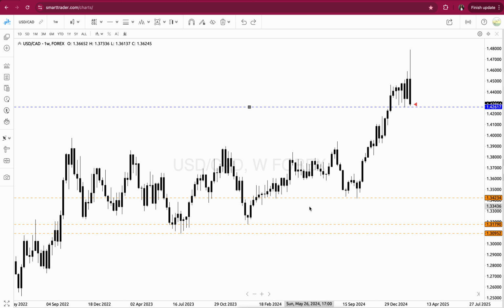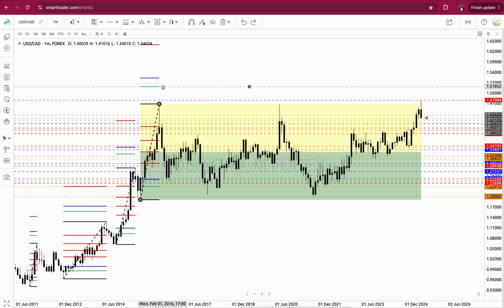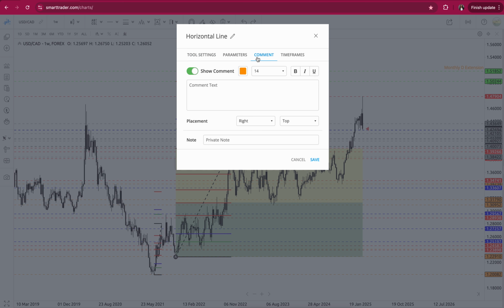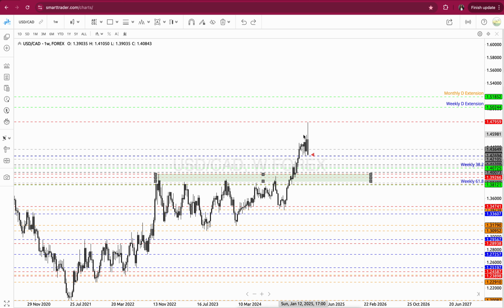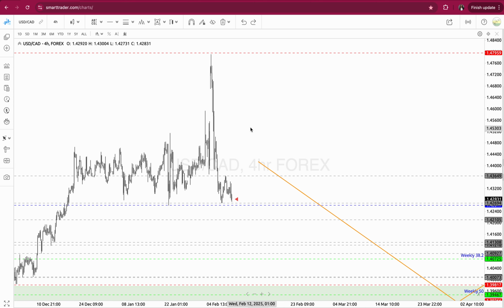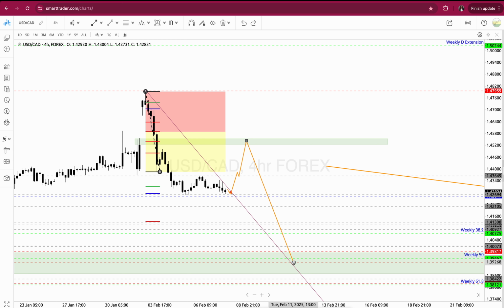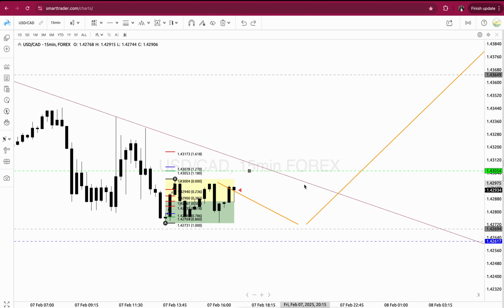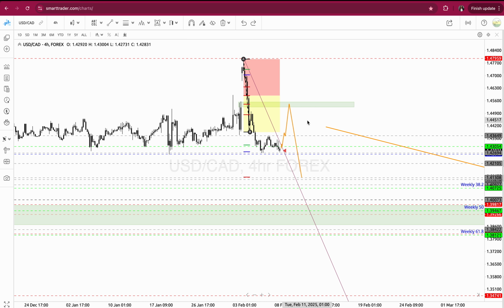USDCAD Reversal - 230+ Pip Buy Opportunity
Hey y'all!

I'm late on the release!

I started not to do a video because it's Super Bowl Sunday and I figured most of yall would be watching the game.

BUT for I figured I still needed to put something together for those of you all who are not.

Let's take a look at USDCAD.  We are going to do a top down analysis using key support and resistance levels, support, resistance, trendlines and fibonacci retracement and extension.

Did you catch that 500+ pip drop last week?!  While things aren't so great for the US economy, that was a major sell due to the Canadian and United States tariff threats.

Let me know how you faired last week.